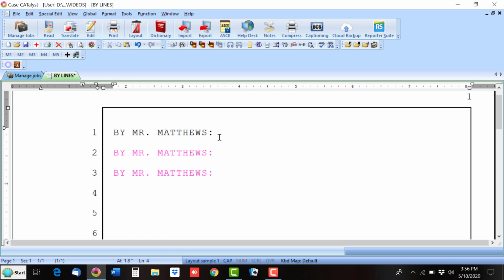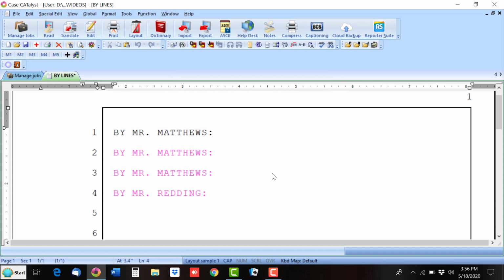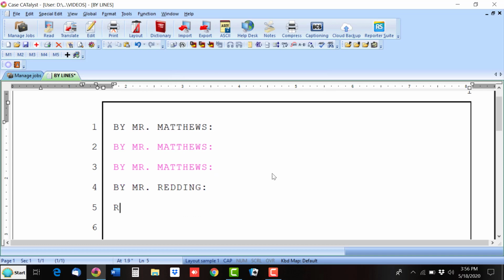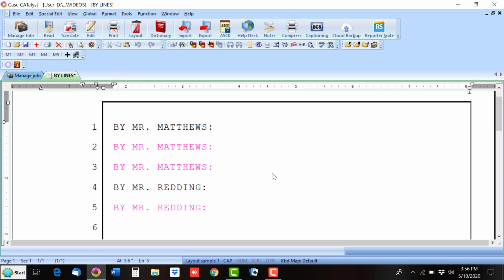BY LINES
Demonstrates how to use an E-global to create a BY line